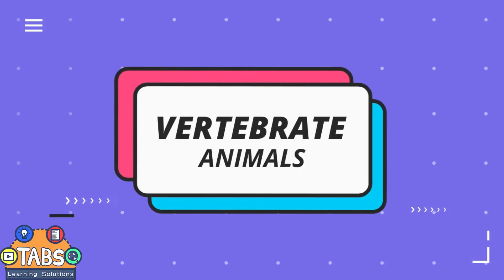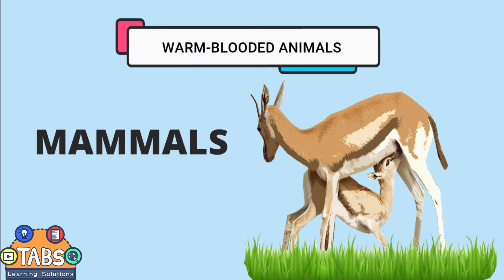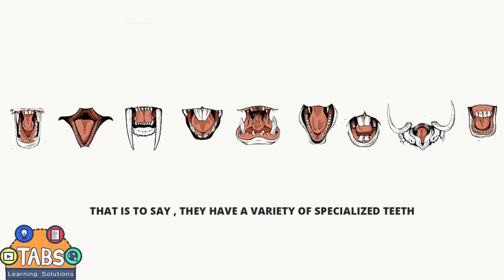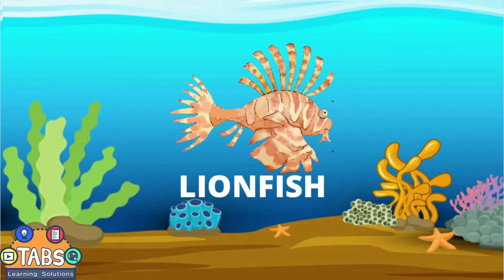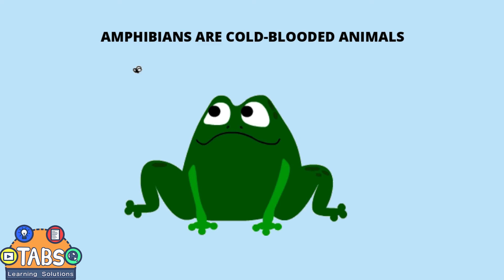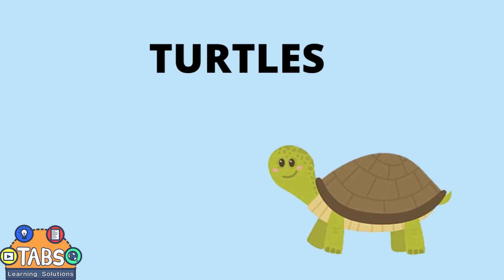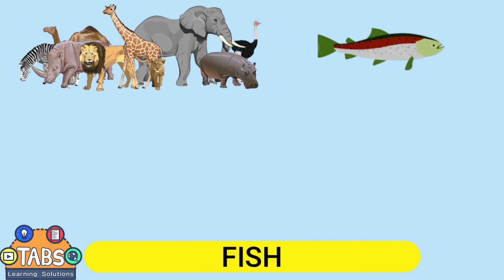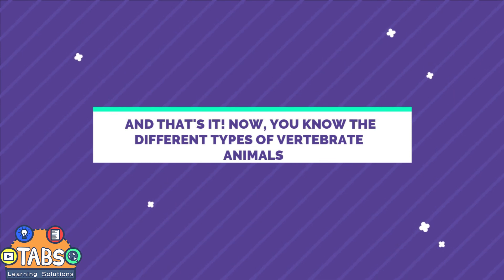Vertebrate Animals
In this video, you will know what vertebrate animals are and their different kinds.